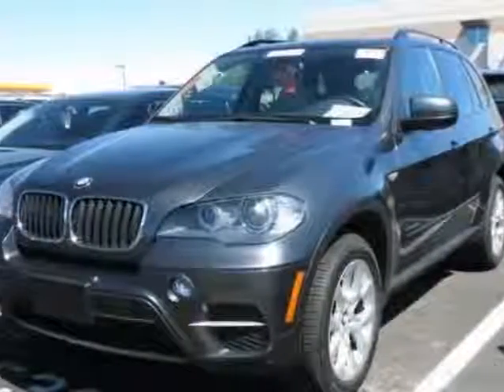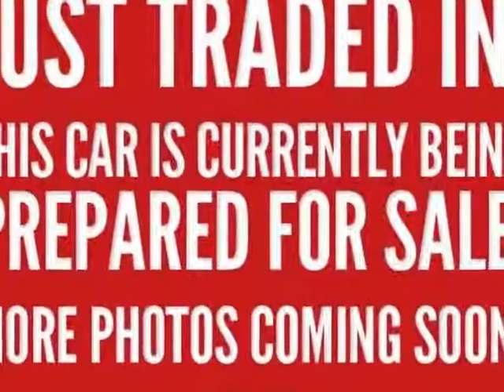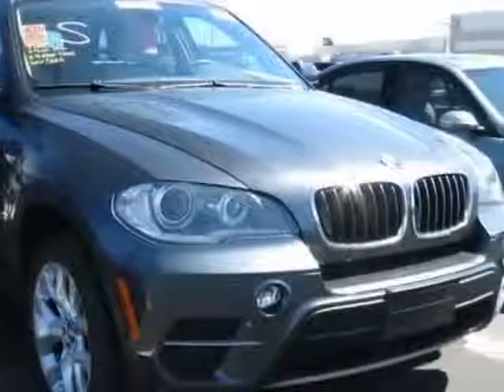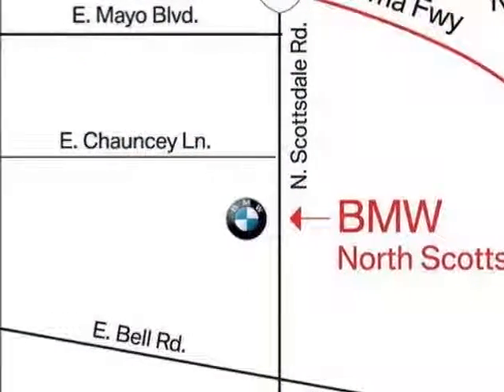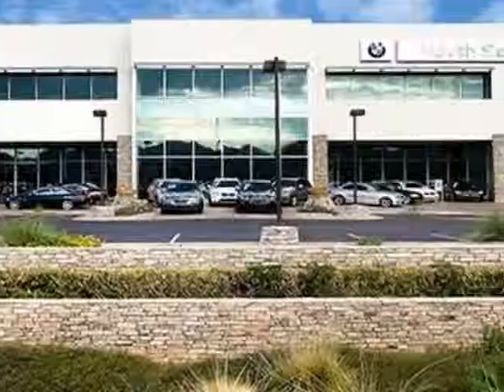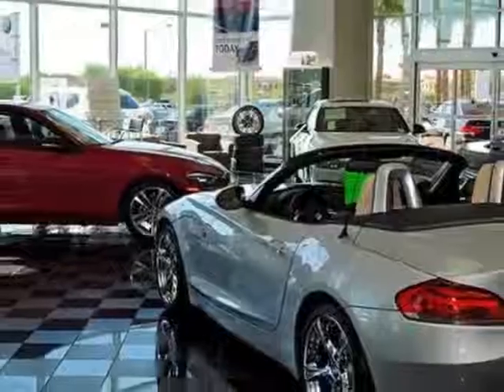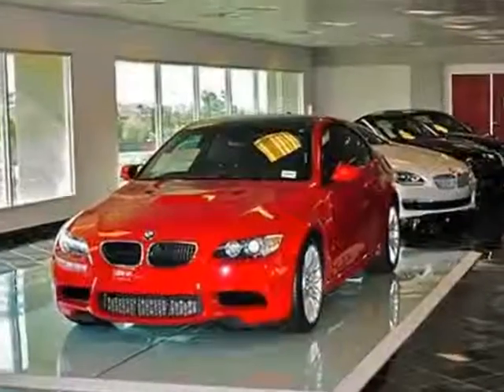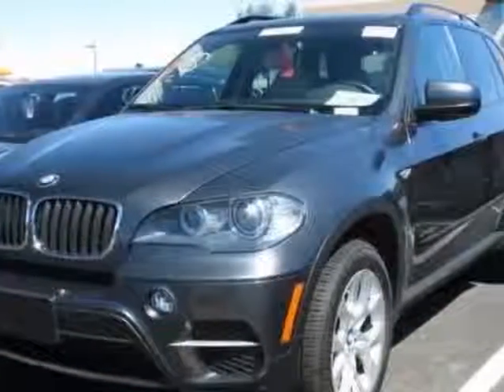2011 BMW X5 xDrive35i SUV - Phoenix, AZ